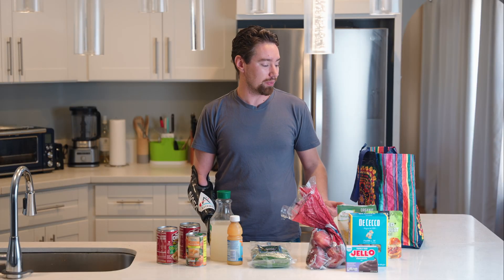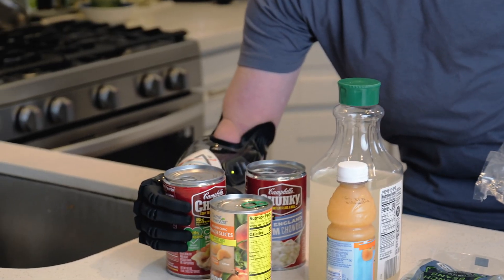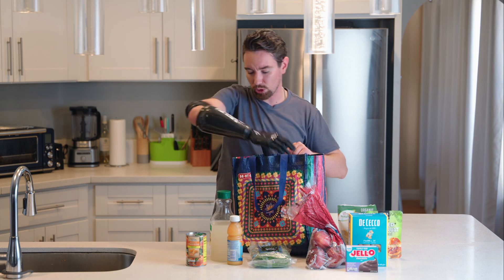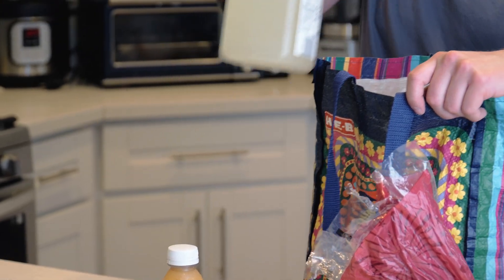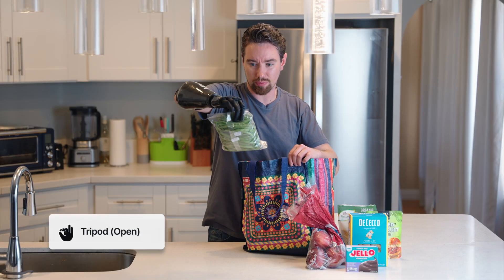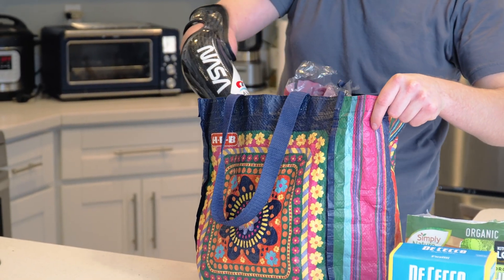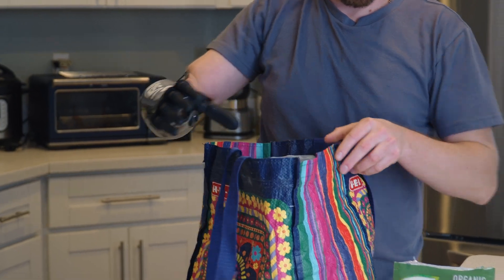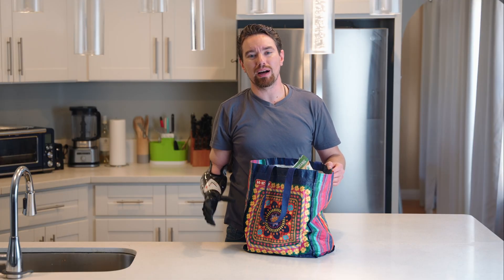Packing Groceries with a Bionic Hand!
Today is the first day of Limb Loss and Limb Difference Awareness Month! 🦾 This month, we’re celebrating resilience, innovation, and the technology that empowers independence.

Ryan is packing groceries using the Ability Hand—showing how the right grip makes everyday tasks easier:
✅ Power grip for lifting heavier items securely.
✅ Tripod open grip for grabbing smaller items with precision.